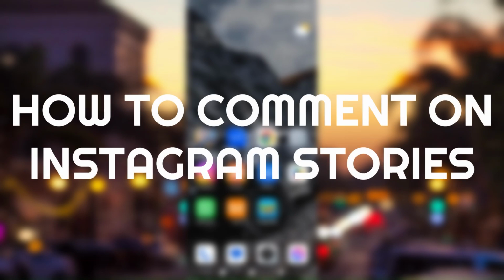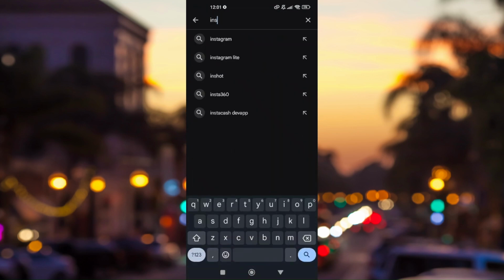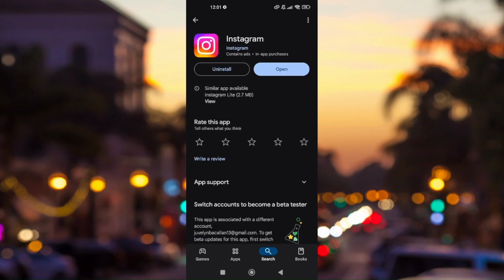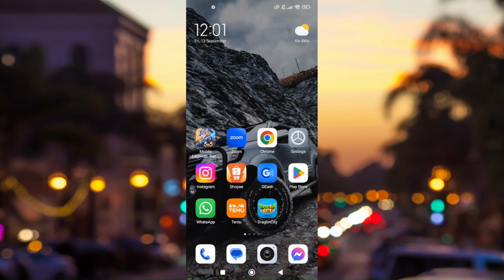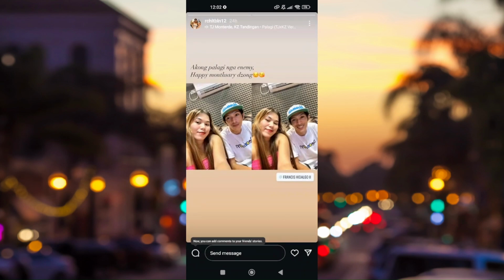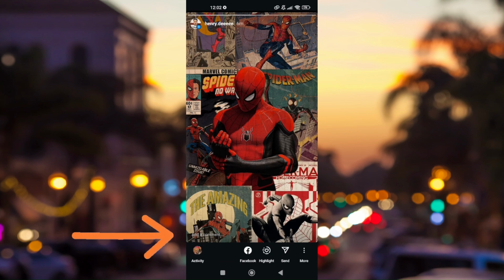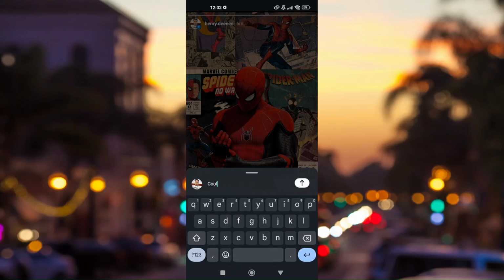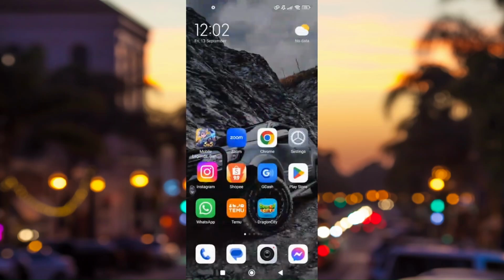HOW TO COMMENT ON INSTAGRAM STORIES 2026! (FULL GUIDE)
In this video, I am going to show you how to comment on Instagram stories. You will learn how to engage with your friends' stories by sending replies and reactions. Boost your interactions on Instagram by following these simple steps.

0:00 INTRO
0:05 TUTORIAL